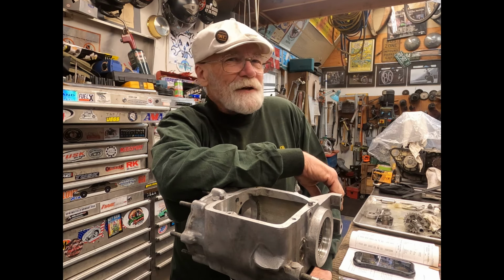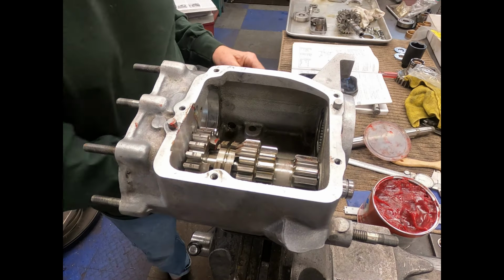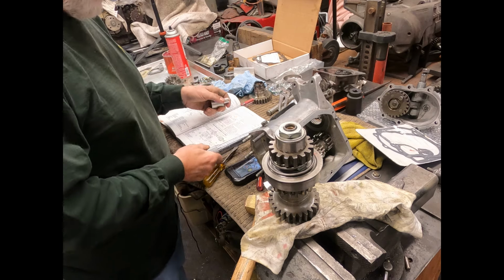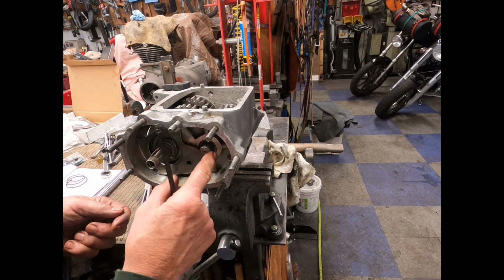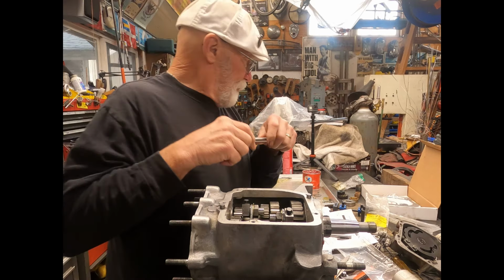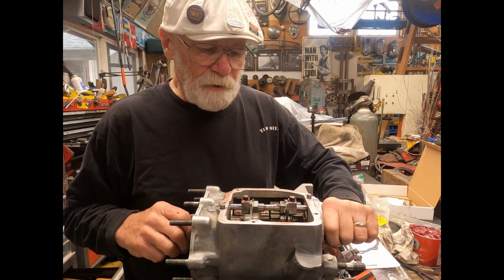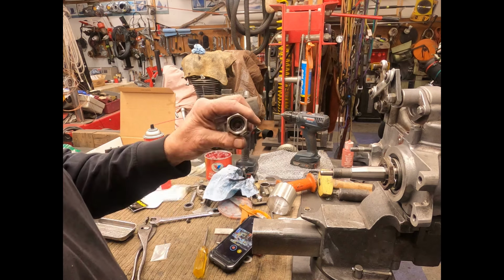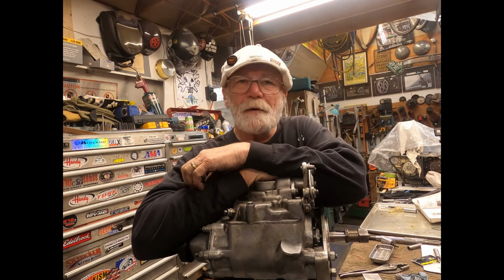Shovelhead transmission part #2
Now that I have the parts let's put the transmission together!